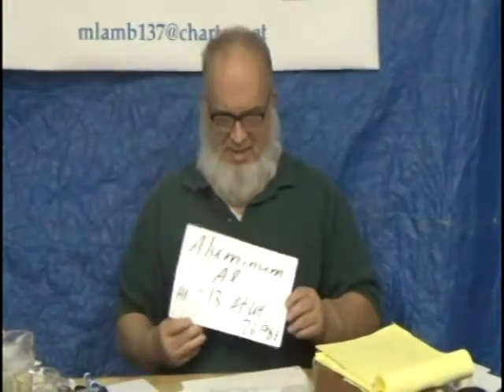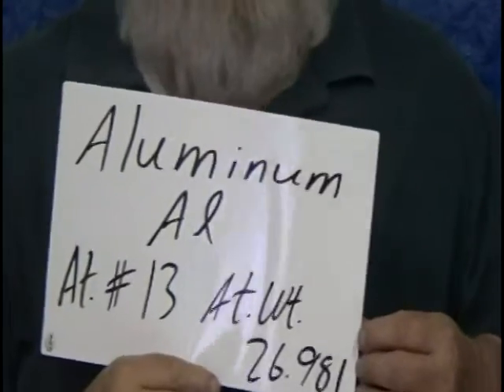Chat Videos Element 13 Aluminum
The next element in this series is aluminum, or as the British spell it, aluminium. It's useful in thin sheets and in larger formats, too.